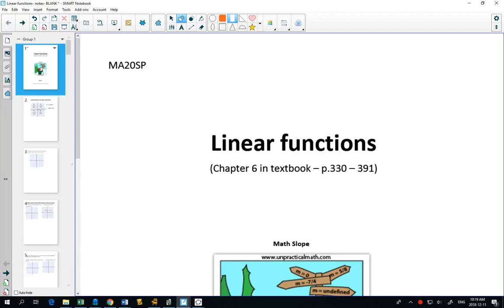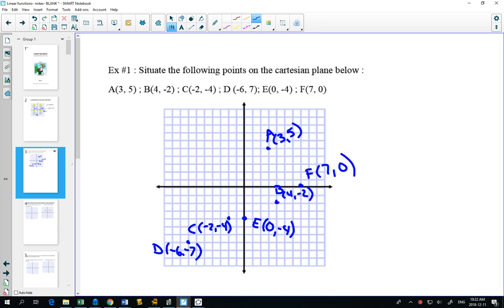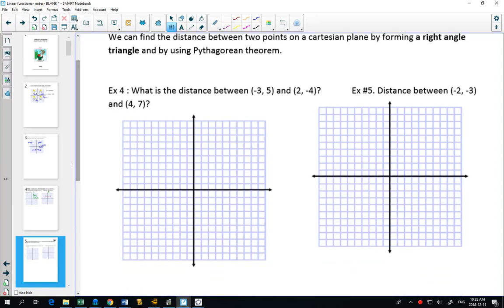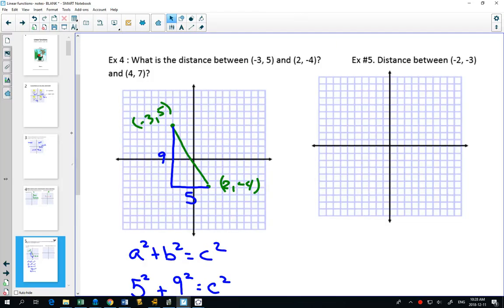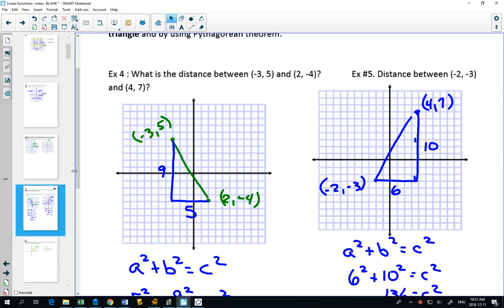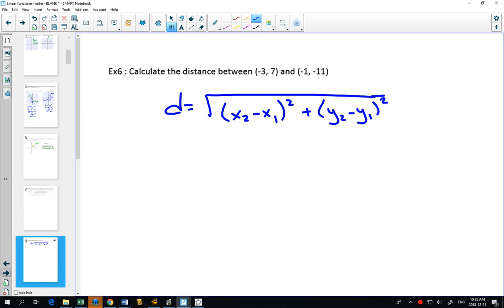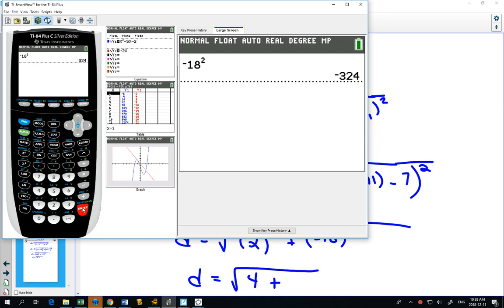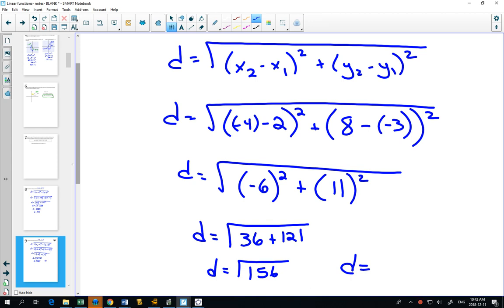20SP Distance between Two Points